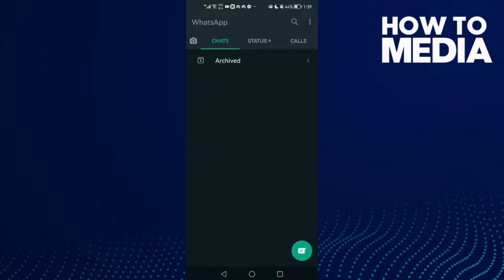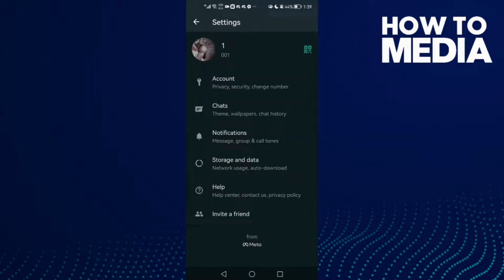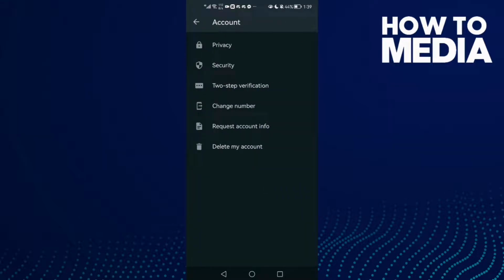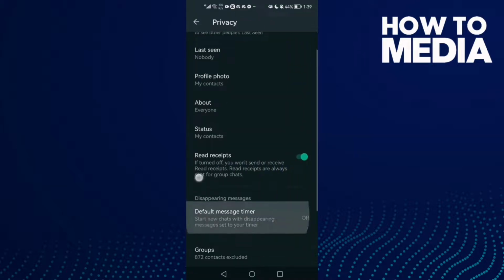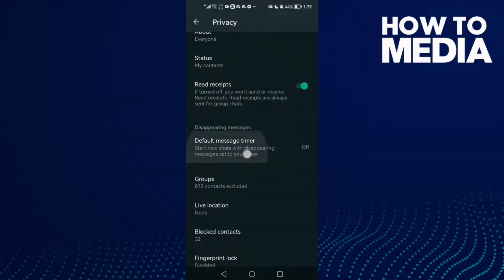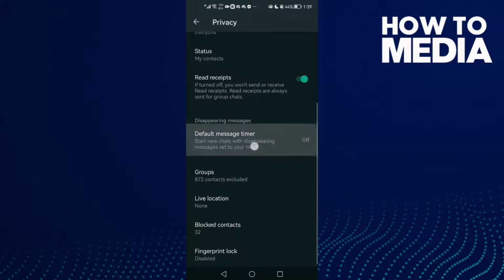How to Turn On Default Message Timer on Whatsapp Mobile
in this video we discuss :